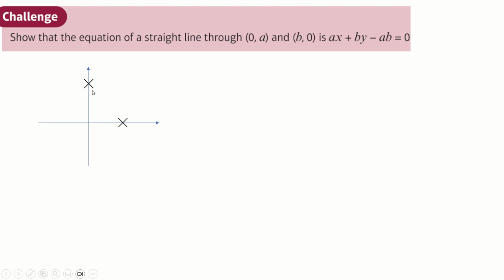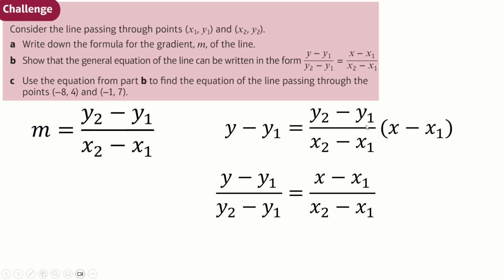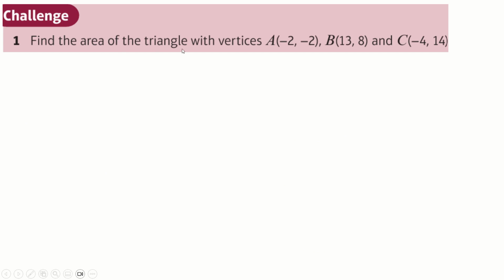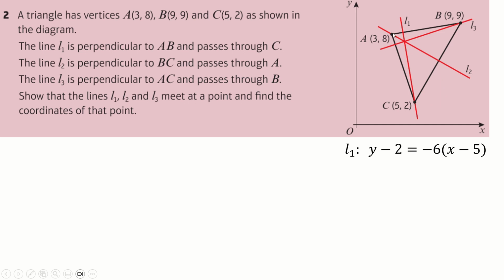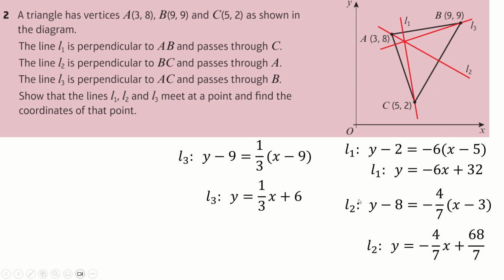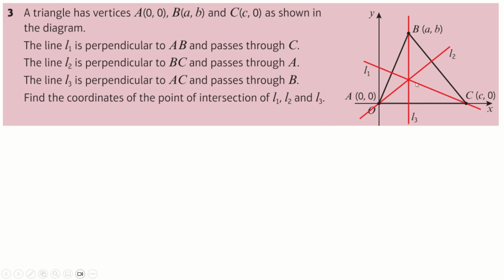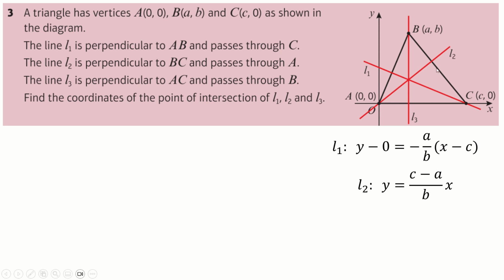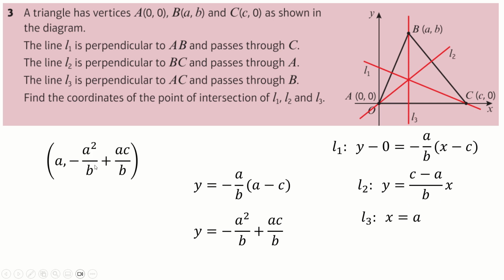Doing every challenge question in the textbook, part 6